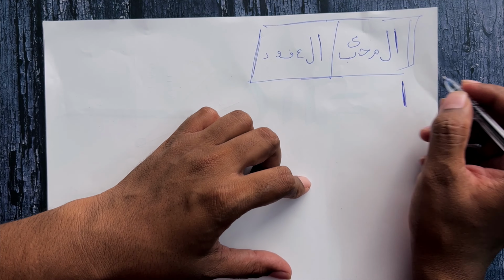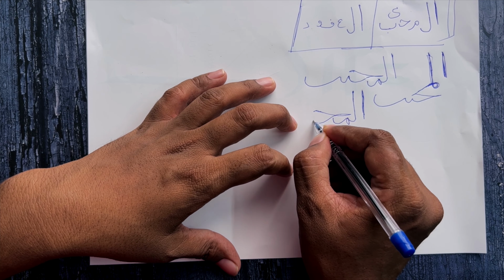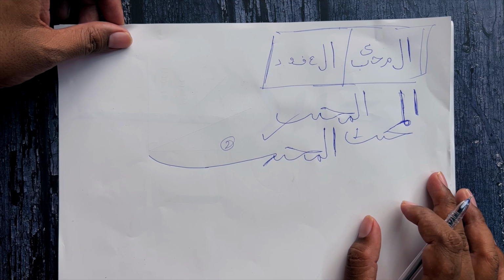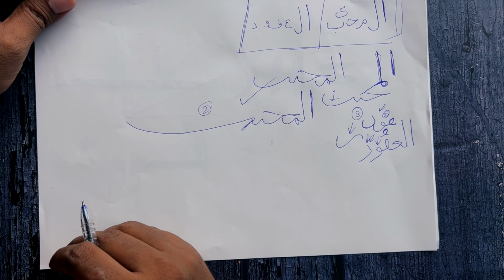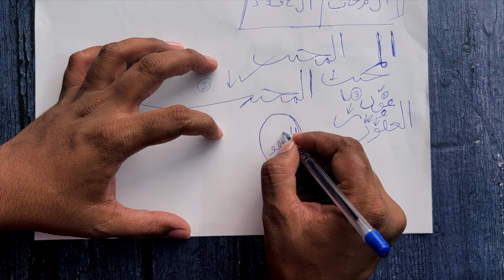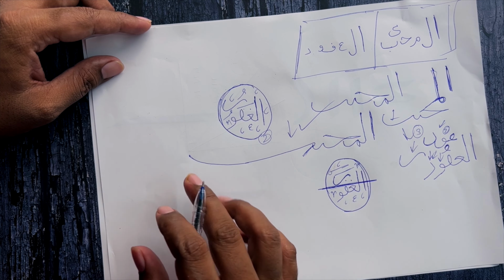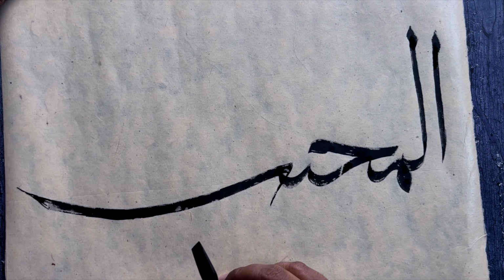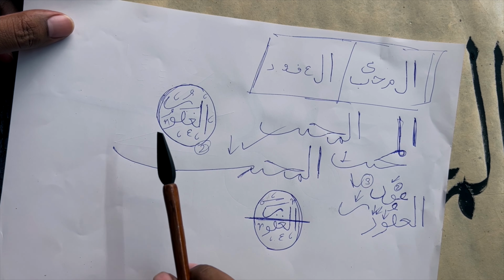Entire Process of making the Artwork|Thuluth|Arabic Calligraphy